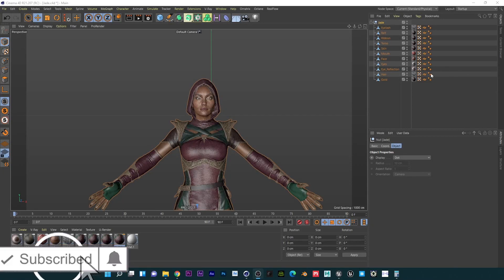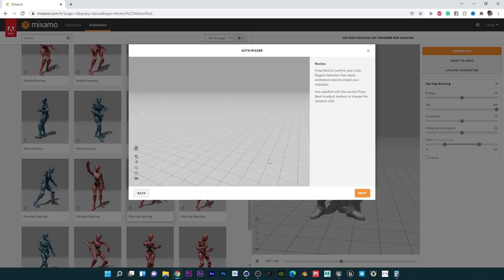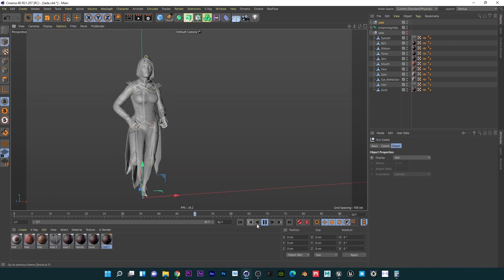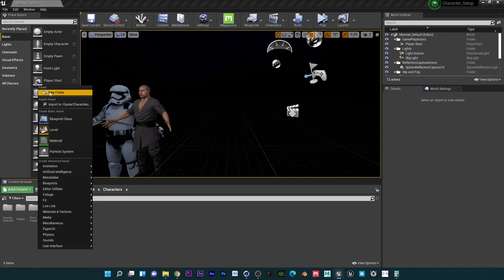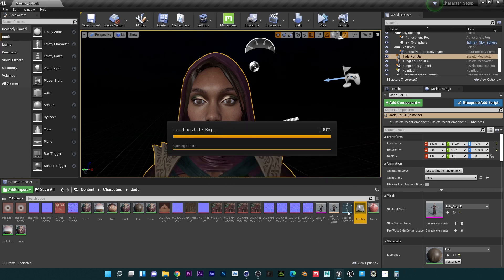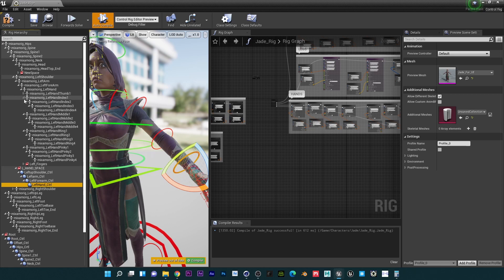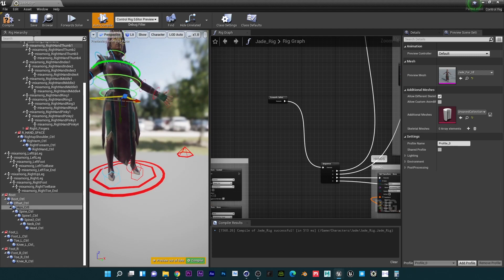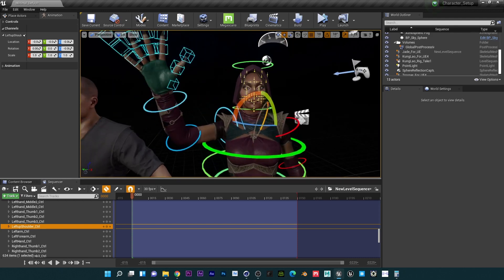How To Import Characters And Apply Control Rig In Unreal Engine